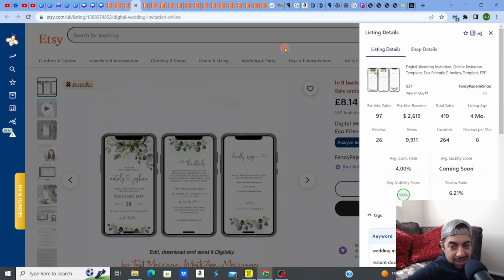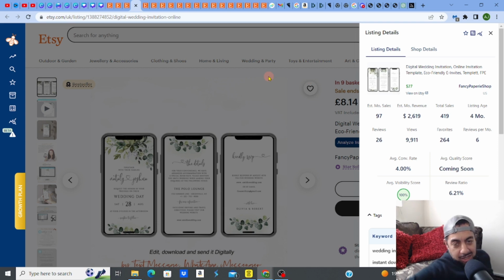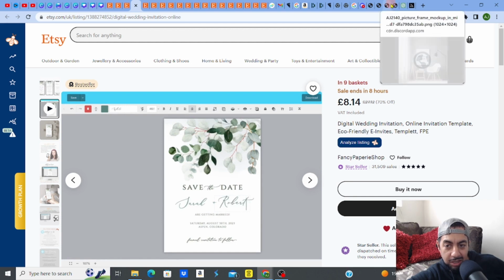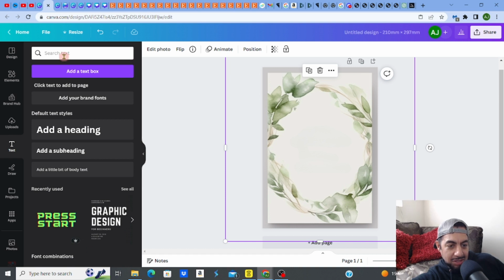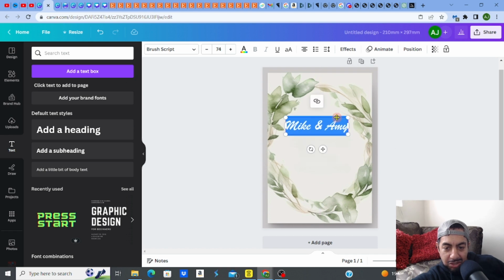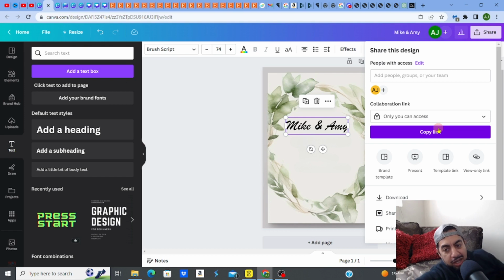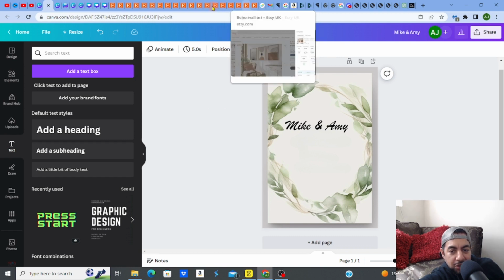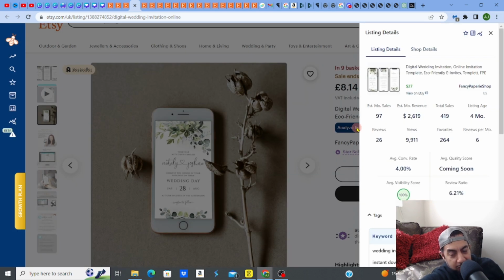Etsy High Demand Low Competition Digital Products |Create Printables on Midjourney Ai sell on Etsy!!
Learn how to create high demand and low competition Etsy digital products with Midjourney. Midjourney is an AI based digital product creation tool that makes it easy to create printables, sell online, and track your progress.

In this video, we'll show you how to use Midjourney to create digital products that will be popular on Etsy. We'll also show you how to use midjourney prompts to help you get started creating products that people will love!Whether you're a beginner or an advanced Etsy seller, this video is a great resource guide for you!
FREE Sign up for EverBee, the best Etsy product research tool
Use EverBee to find THOUSANDS of top selling Etsy listings, so YOU can create BESTSELLERS!

🔽 STEAL MY PROFITABLE ETSY BUSINESS STRATEGY- NO SKIILS NEEDED 🔽

🔽 ACCESS TO MY ETSY DIGITAL PRODUCT COURSE (STEP BY STEP FOR BEGINNERS) 🔽

👇MOCKUP CREATORS